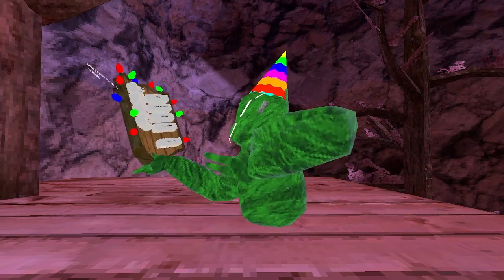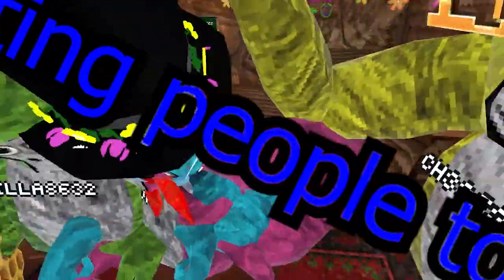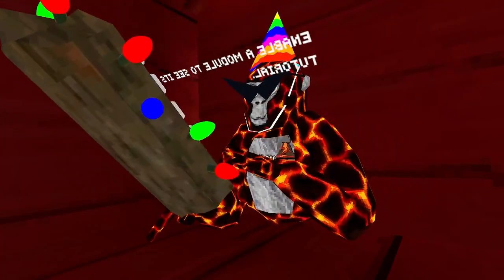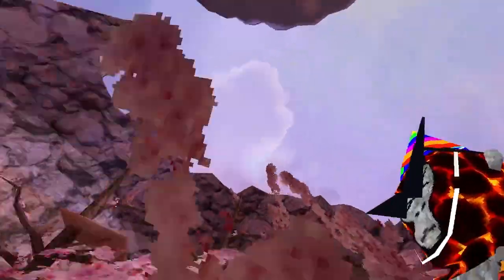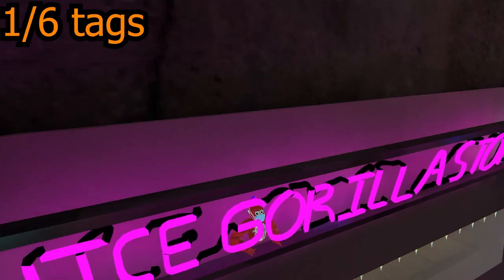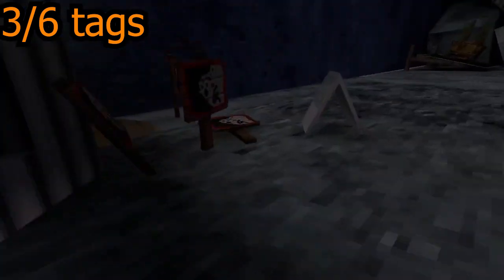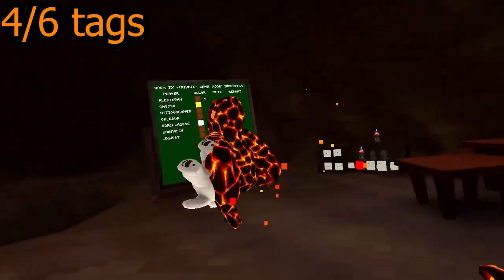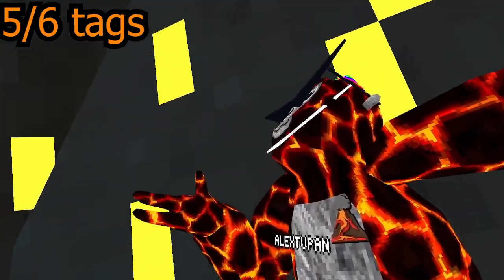I Trolled Kids Using MODS In Gorilla Tag...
Thumbnail Artist: Alex Tupan
Editing By: Alex Tupan
Helpers: Minty, Kael